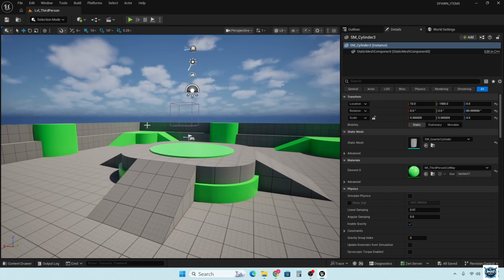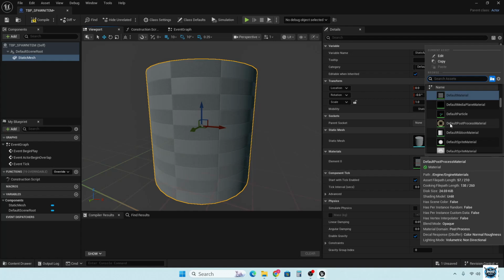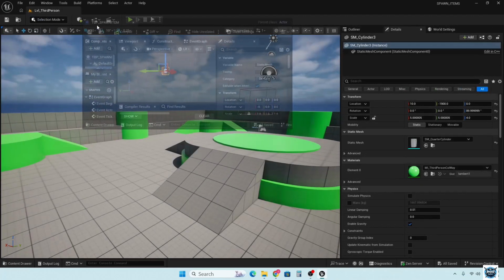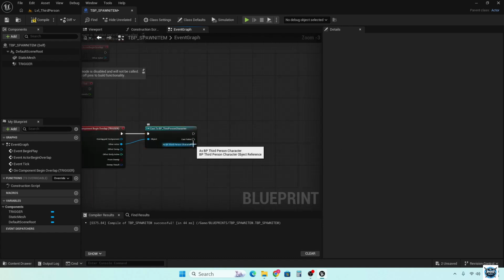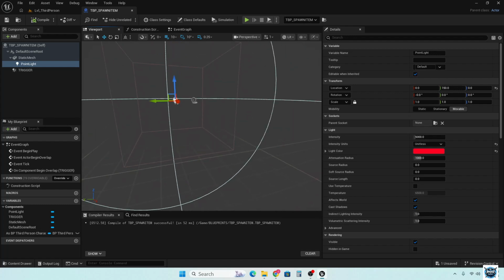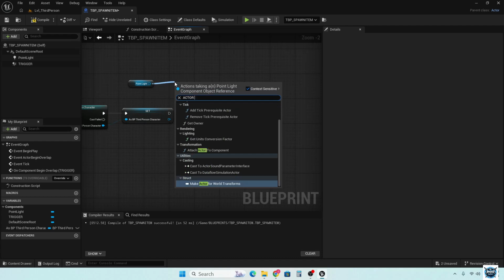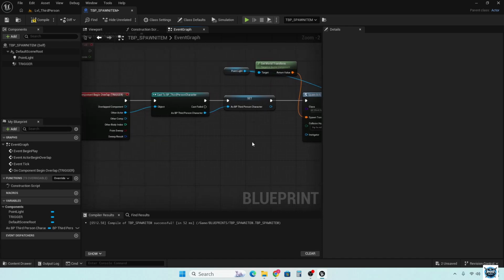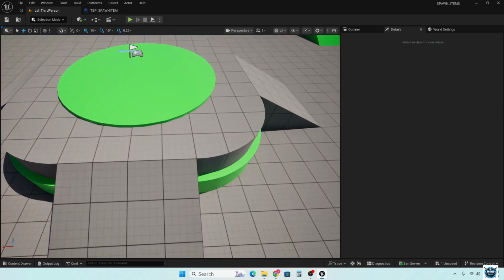How to Spawn Actors at a Location in UE5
In this Unreal Engine 5 tutorial, we create a Trigger Box and use it to spawn actors at a specific location using an Overlap event.

In this episode you’ll learn:

• How to add a Trigger Box to your level
• How to detect Begin Overlap
• How to use Spawn Actor from Class
• How to set a spawn location and rotation
• How to prevent multiple spawns

This is a core Blueprint system you’ll use in almost every UE5 project — from enemy spawners to pickups, traps, and gameplay events.

If you’re building games in Unreal Engine 5, this is a must-know system.